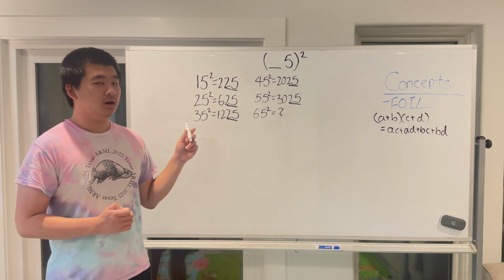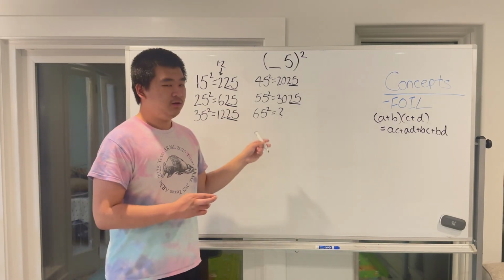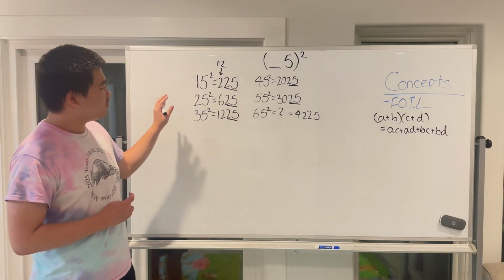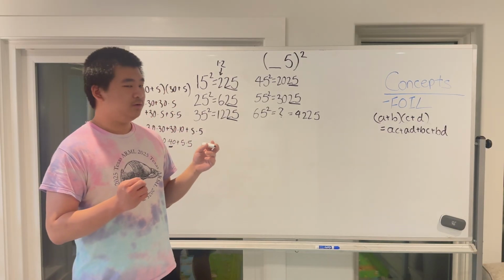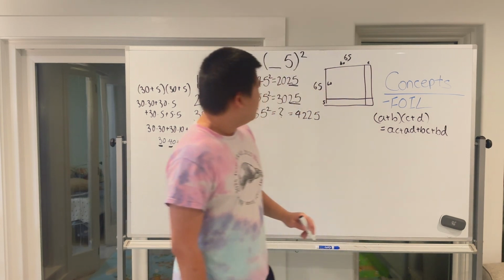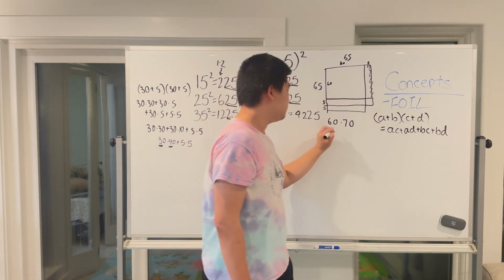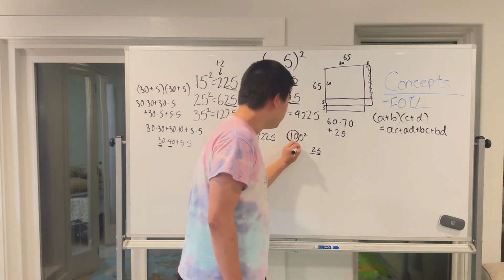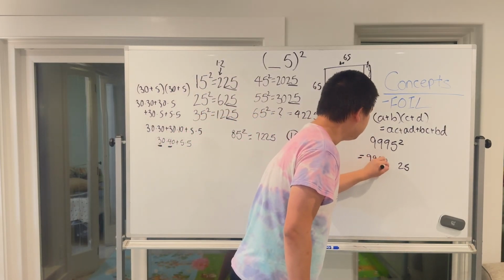Number Sense 3.1: Square ANY number ending in 5 INSTANTLY!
In this video we learn a simple trick for how squaring any number ending in 5, as well as its derivation! Like many tricks, this trick originates from FOIL, and can be combined with other techniques we'll study later to extend our toolbox to work on numbers not ending in 5.